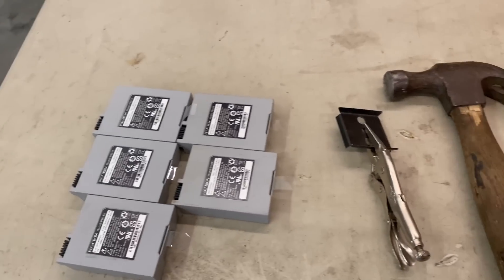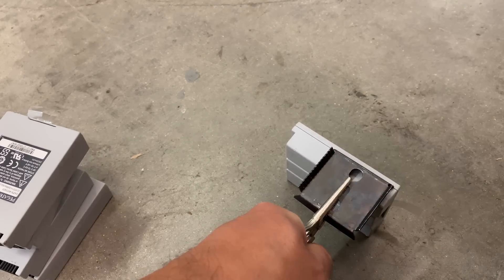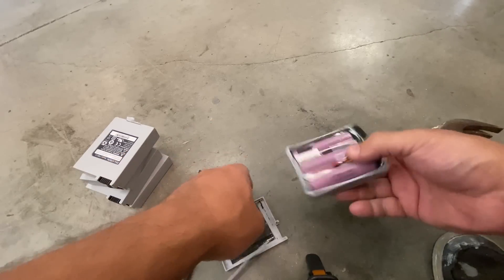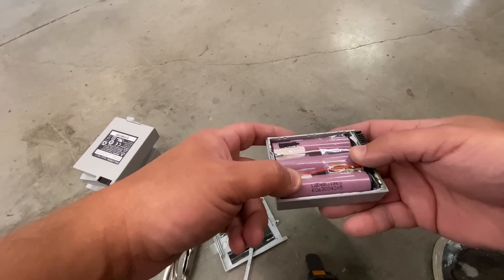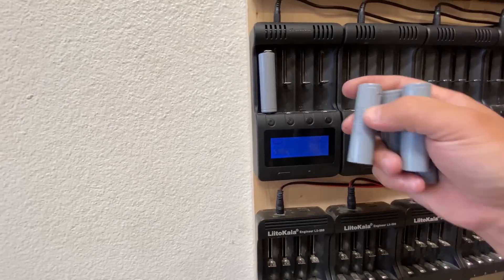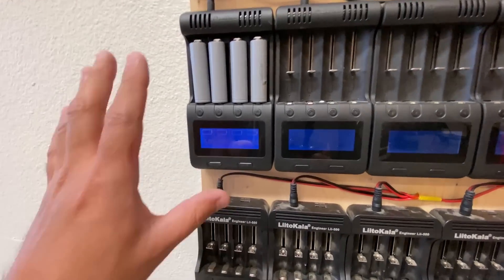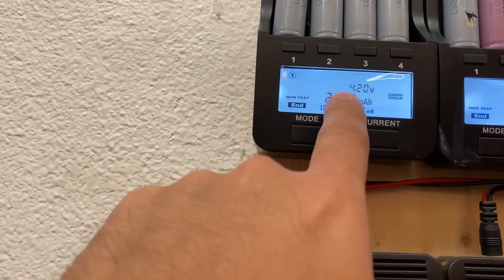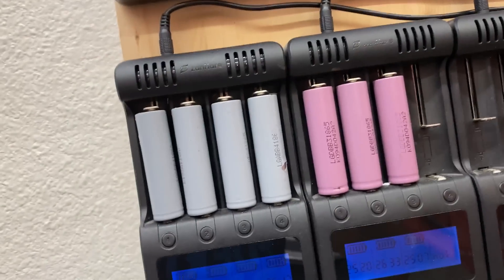Harvest 18650 Lithium Cells out of Pegatron Modem Packs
FAQ:
4) Where Can I buy Solar Panels?   Flexible
7) Why not use Supercapacitors?